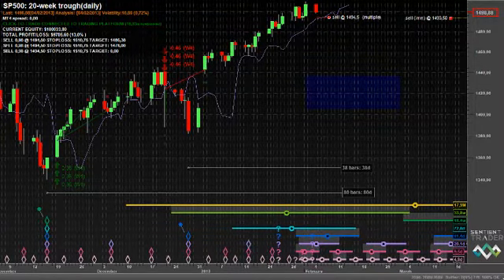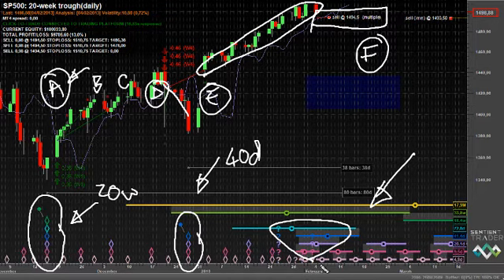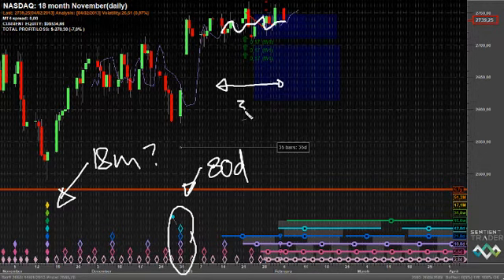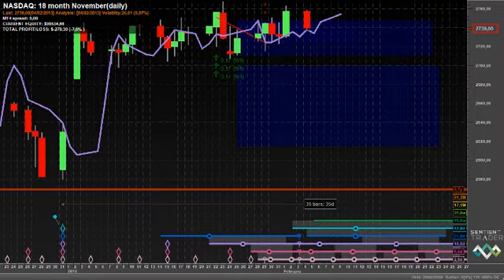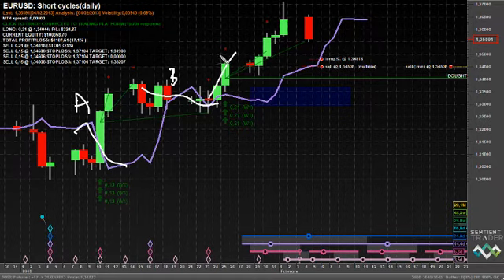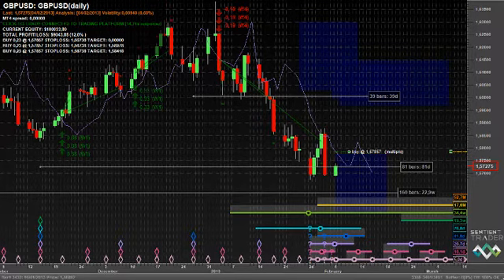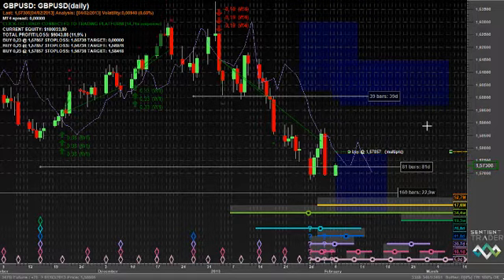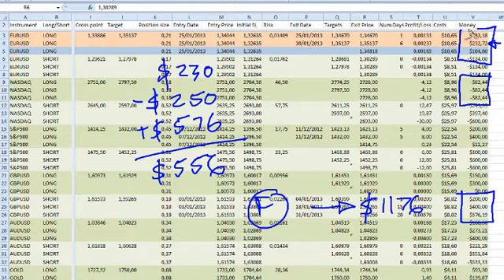Hurst Trading Room Summary - 4 February 2013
In the summary video this week:

- The S&P 500 is still poised to enter a short F-category trade.

- The Nasdaq is falling back in step with the S&P 500, and is also about to turn down into an F-category short trade.

- The EURUSD is still in trade three of the long C-category trade, and a short D-category trade is next.

- The GBPUSD completed the short F-category trading opportunity last week with the exit of trade three at the level of the 3-bar trailing stop. I discuss why last week's interaction between price and the FLD was a double G-H (see the detailed video for the full explanation), and that the true A-category trading opportunity is coming next.